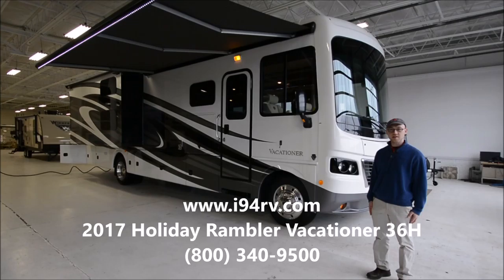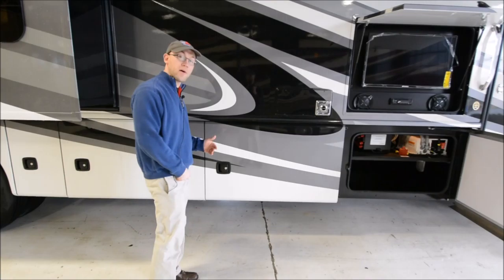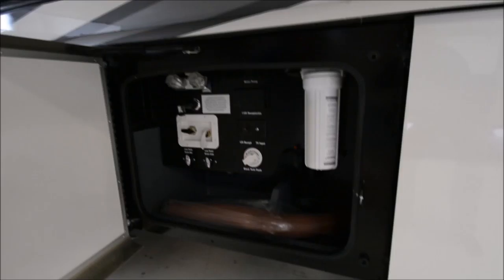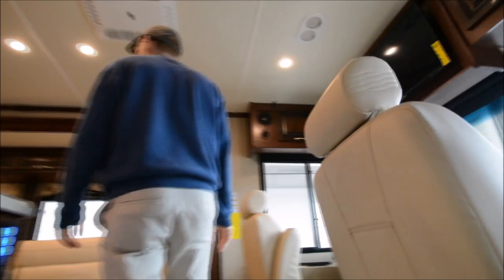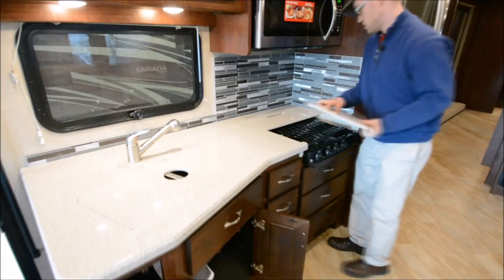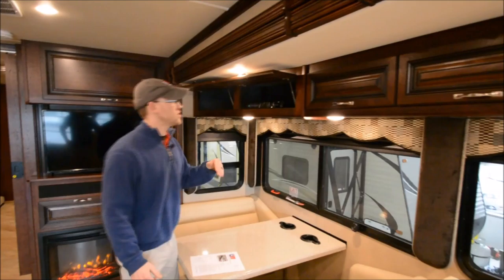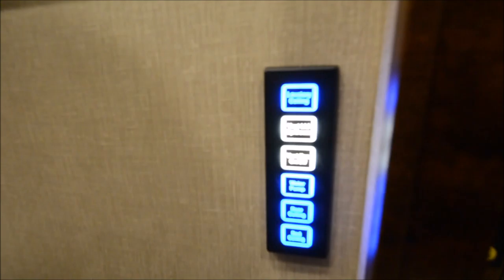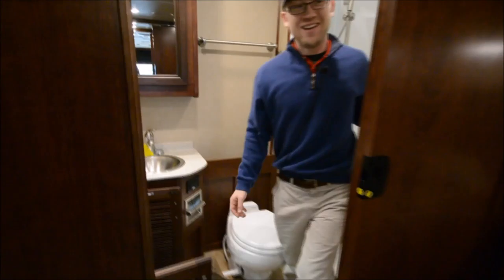*SOLD* i94rv com 2017 Holiday Rambler Vacationer 36H bunkhouse triple slide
*This particular motorhome is sold but we have plenty more Class A Holiday Rambler Vacationers in stock*
Here is a brand new 2017 Holiday Rambler Vacationer 36H Bunkhouse Class A motorhome.

This Holiday Rambler has full body paint, leveling jacks, satellite dish, 3 slide outs, abundant storage and much more.

*This particular RV is sold.  We have more Vacationer 36Hs available!*